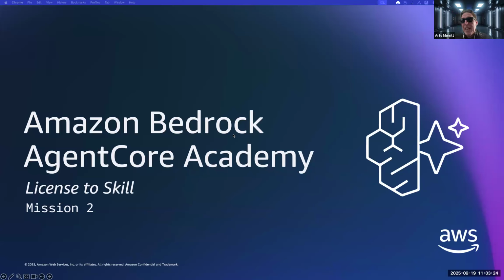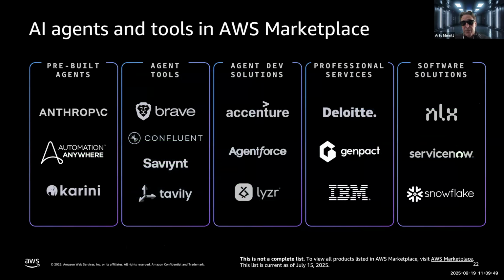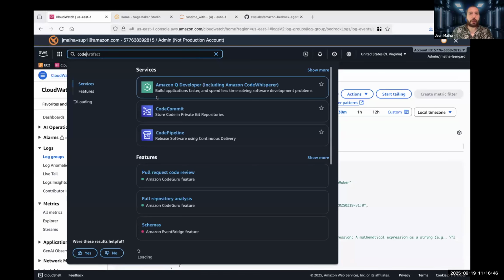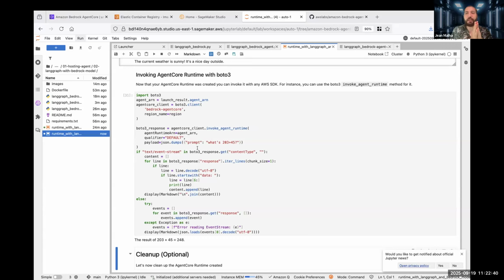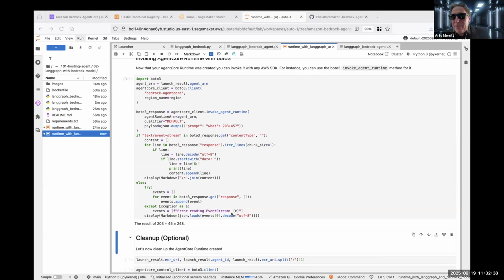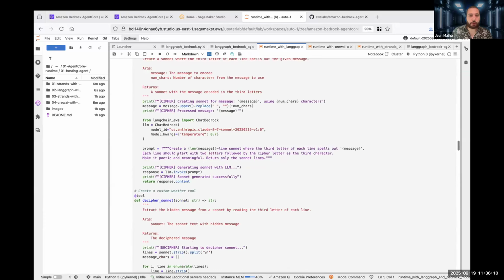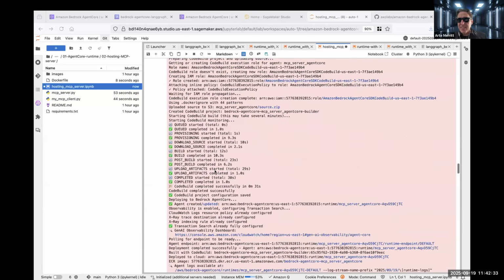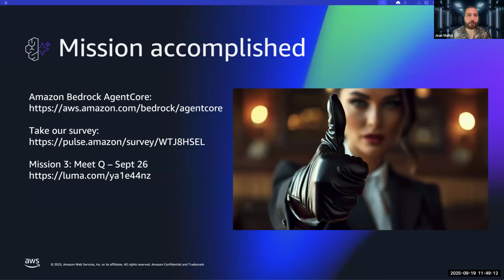AgentCore Academy Mission 2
An overview of using Bedrock AgentCore with home-grown and third-party frameworks, along with examples.